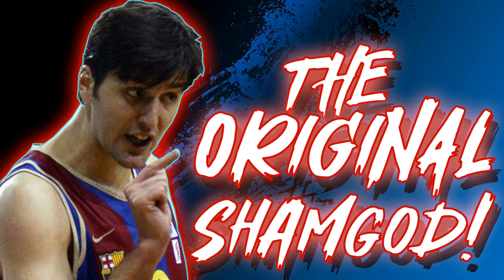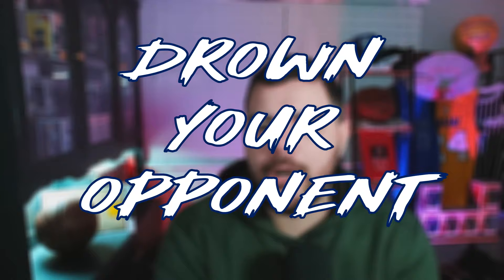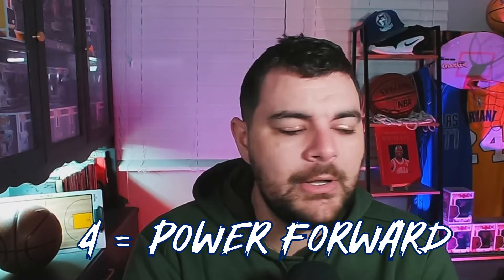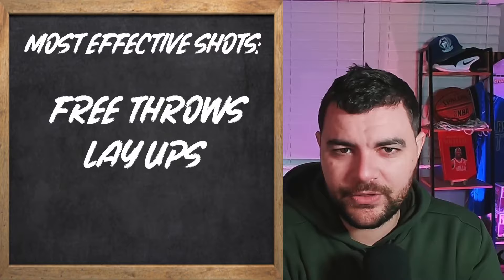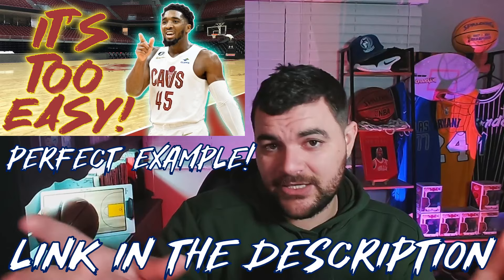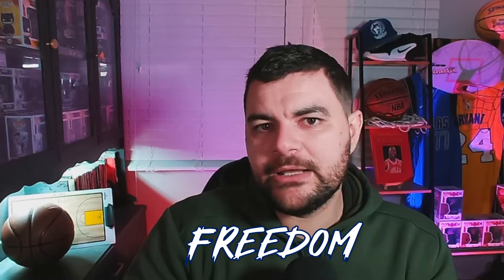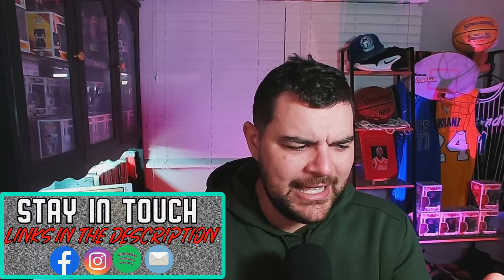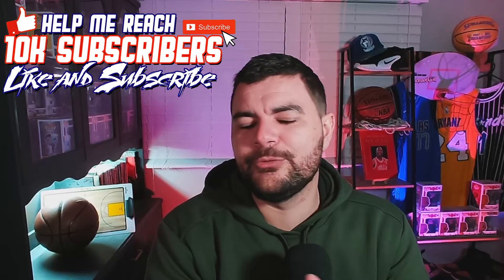How Dejan Bodiroga DOMINATED the Euro league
This video wouldn't have been possible if it wasn't for  @mlrd2687  for the recommendation!

Dejan Bodiroga's reaction video (link below) is  a thing of beauty and clearly before its time. What can we learn from his game? A bunch of details are broken down in todays video and if you pay attention to the critical call outs I am sure you will see an imporvement in your IQ and court performance.

Chapters:
0:00 Intro
00:28 How this detailed analysis will be different
0:46 Drown your Opponent
3:08 Deception focussed
4:09 Basics of building your deception skills
4:50 Simplify your game
5:38 Most effective shots
6:23 Shout outs and Outro

Thank you for checking out todays episode!